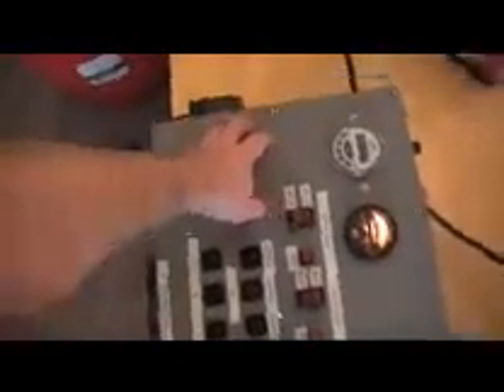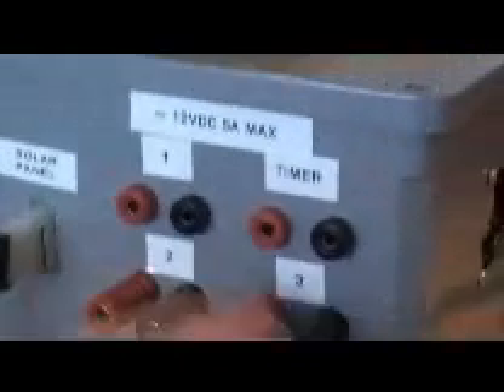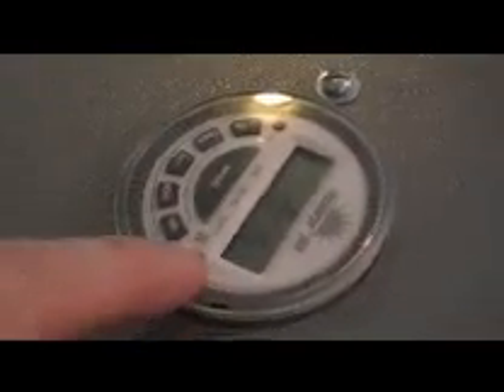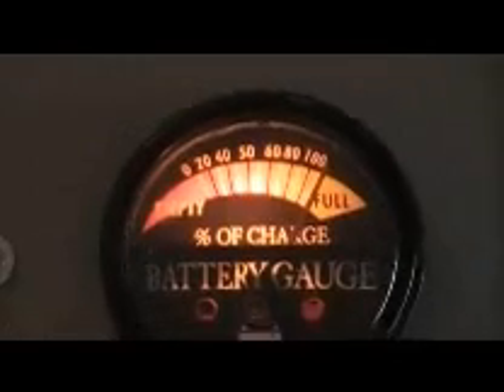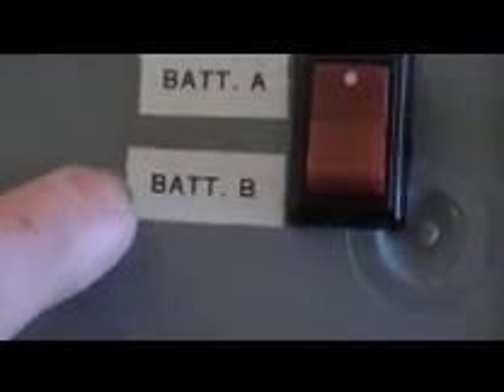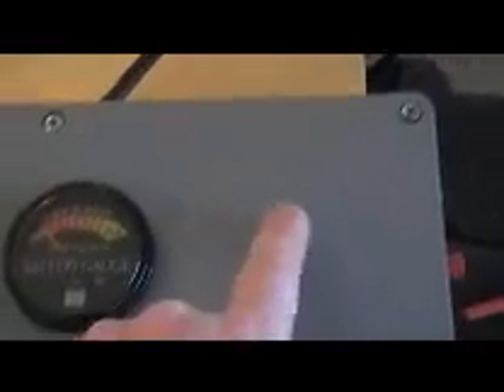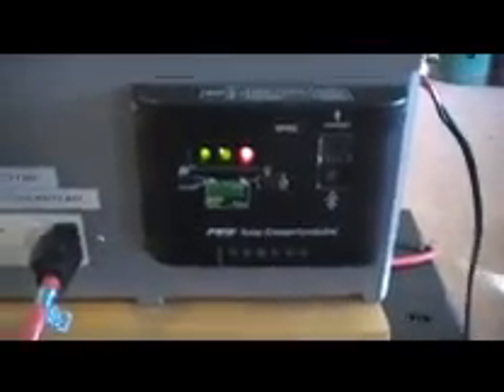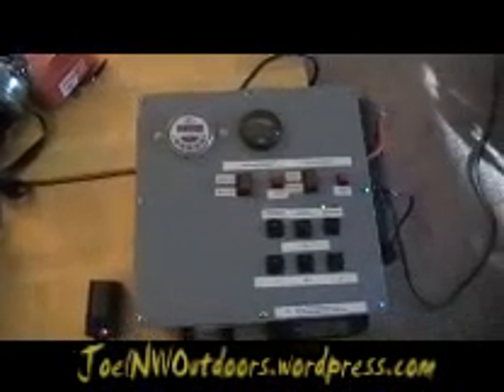Portable solar power box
My new solar power project. I built this to take camping and use at home.